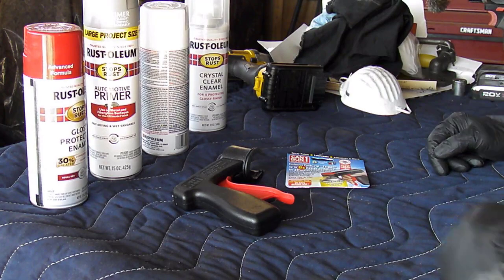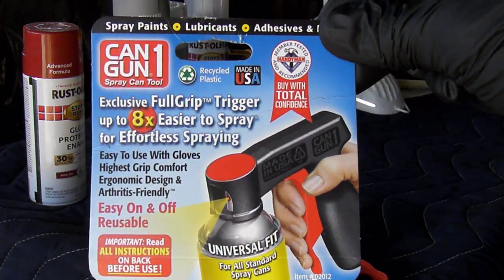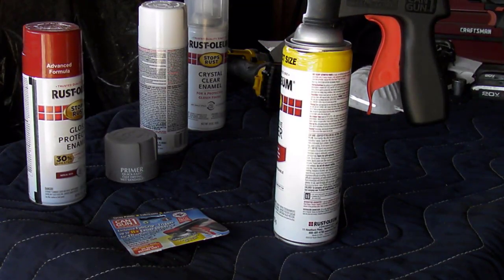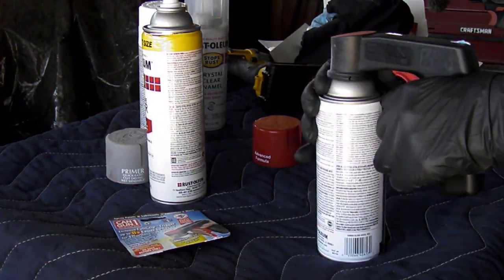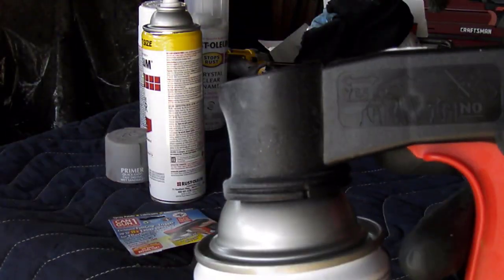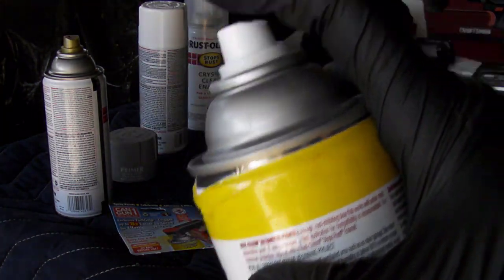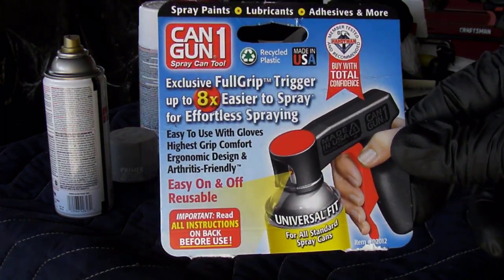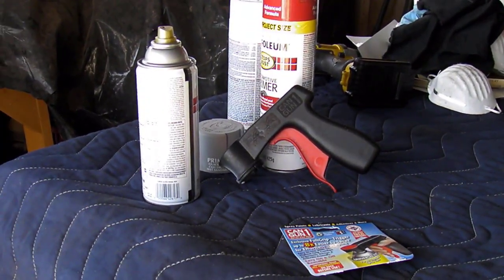Spray can use made EASY! CAN GUN 1 Product review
This product is great and cheap.  I bought it, used it, and happy to say i was very satisfied with this product.  Enjoy!